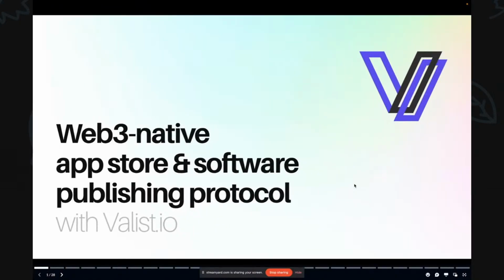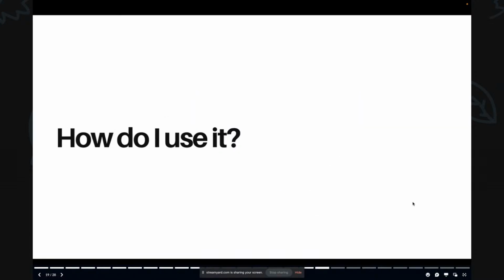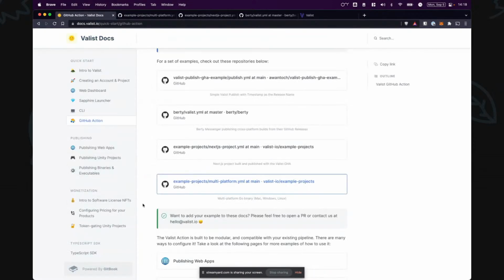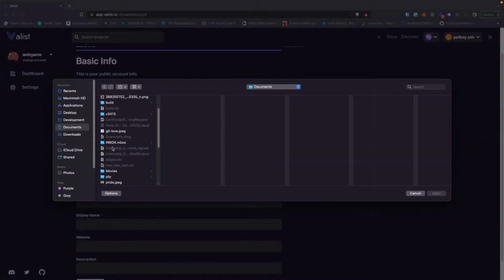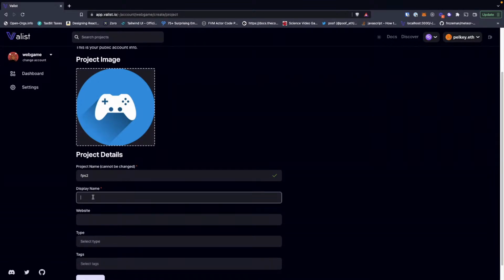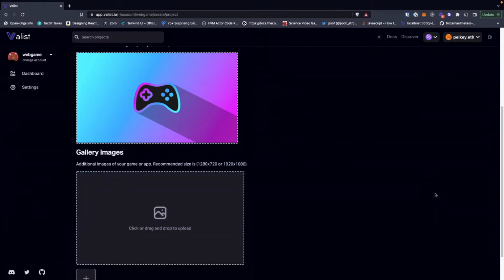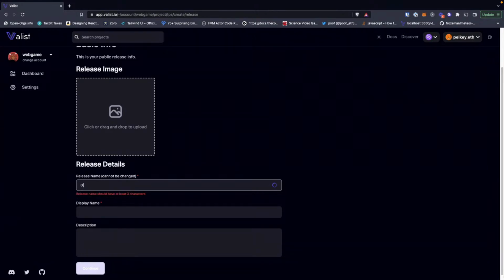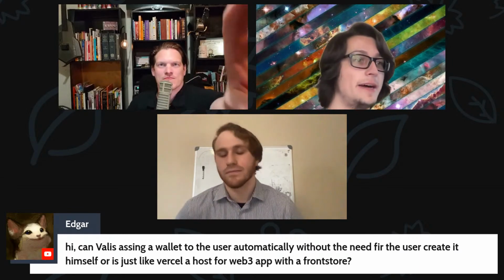Valist Presents: Publishing Apps and Games in Web3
Join us in gather.town for interactive Q&A!